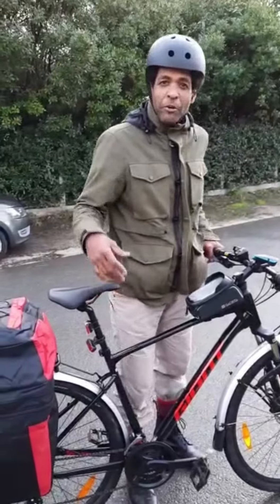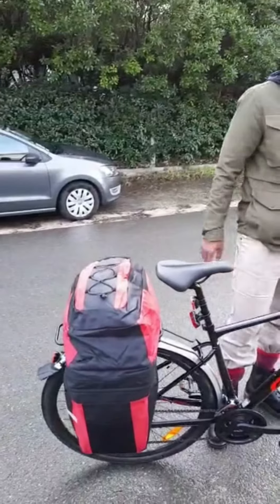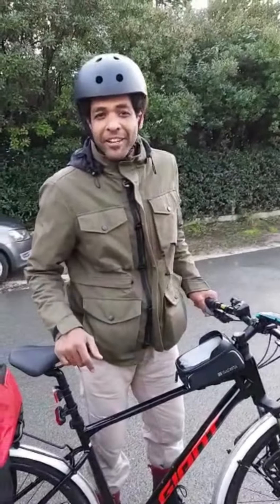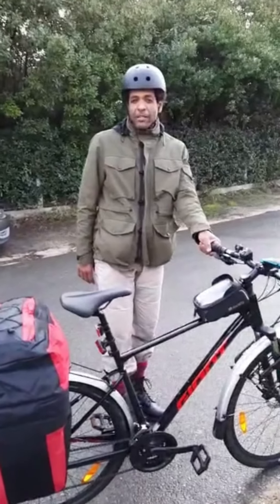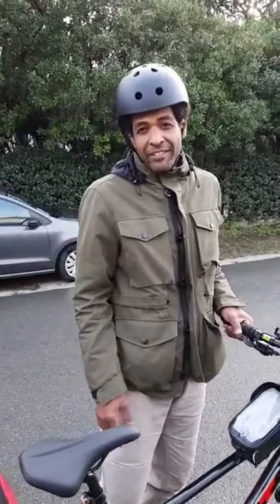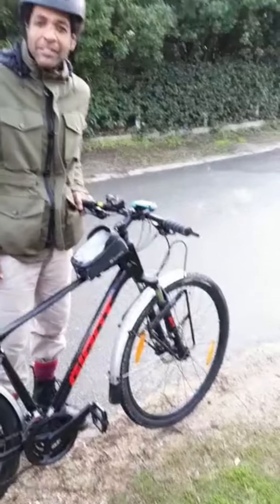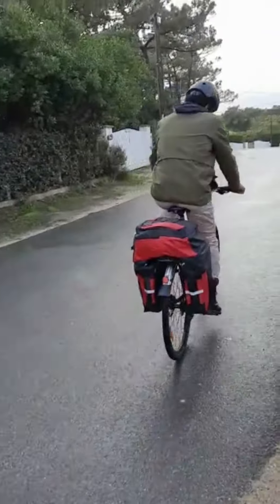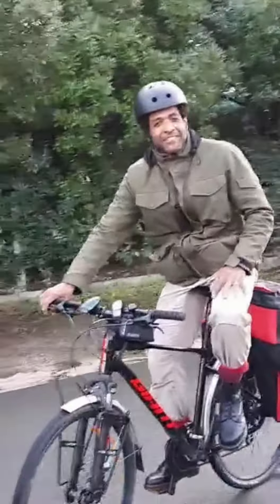The bike is starting to take form.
got penniers for the bike for the backwheel.  little by little taking shape.  soon will add for the front.